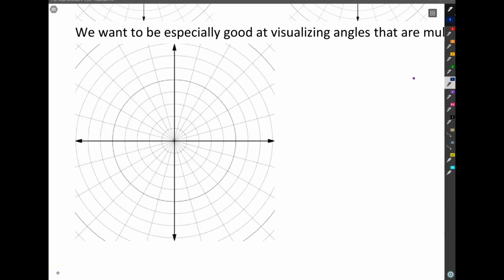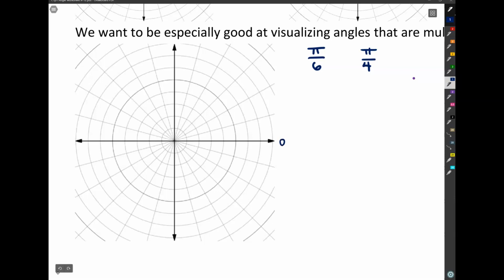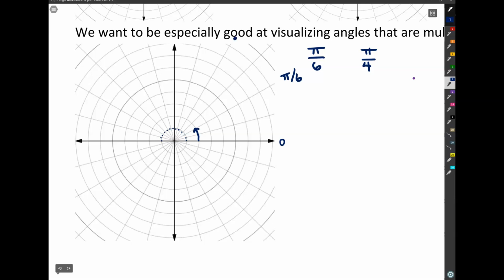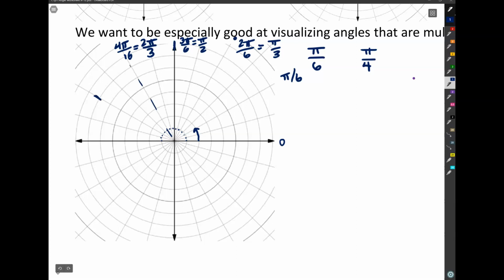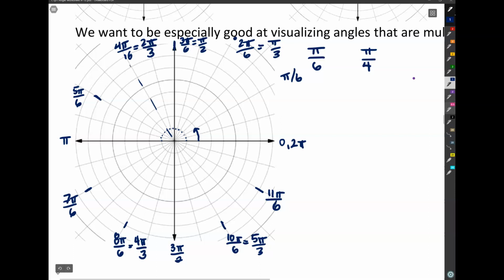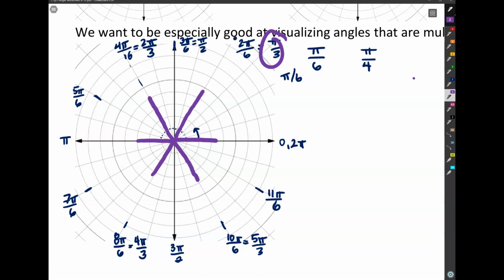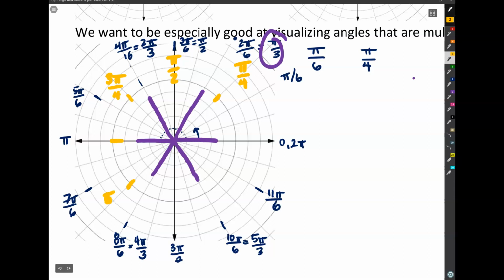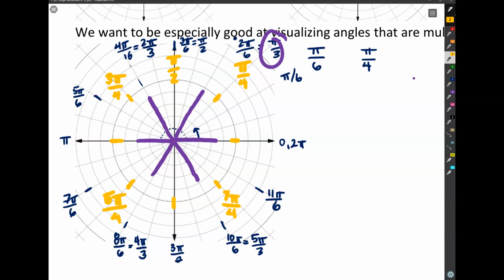M142 B904 1.1p1 Nice Radians